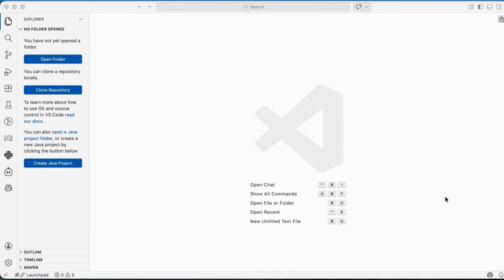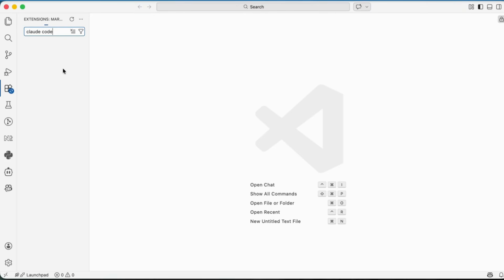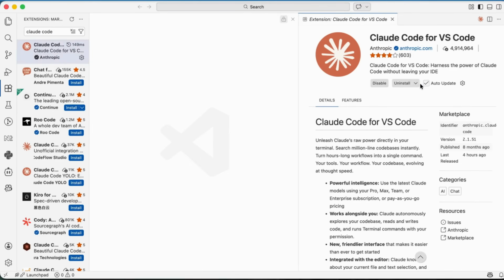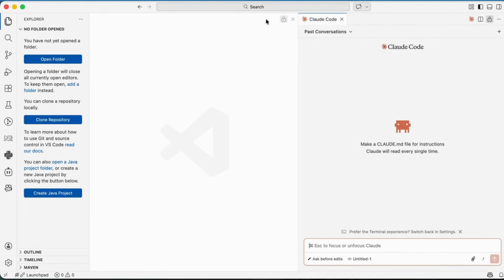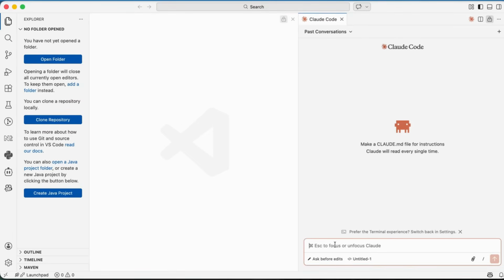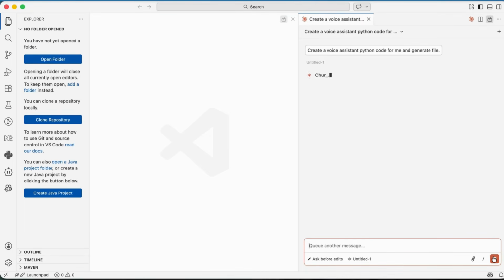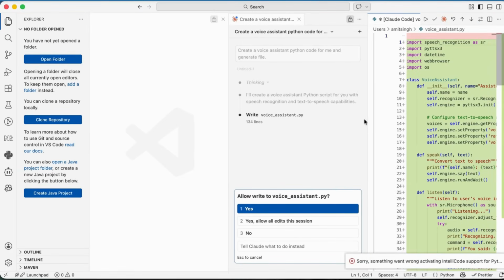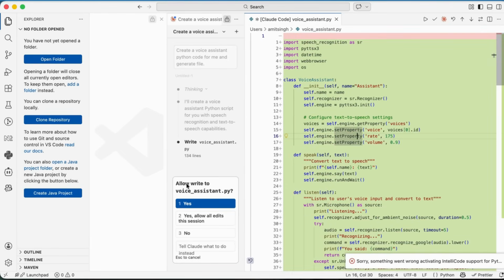How to Use Claude Code Inside VS Code | Setup & Demo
Want to use Claude Code directly inside VS Code? 🚀

In this video, I show you how to set up and use Claude Code inside Visual Studio Code, and explore how it helps with intelligent code generation, debugging, refactoring, and architecture discussions.

You’ll learn:
✅ How to install and configure it in VS Code
✅ API setup and authentication
✅ Using Claude for code generation
✅ Debugging and refactoring workflows
✅ Comparing Claude with GitHub Copilot

Claude Code is a powerful AI coding assistant that can:
✔ Understand large codebases
✔ Suggest architecture improvements
✔ Explain complex code
✔ Generate test cases
✔ Help with refactoring
✔ Assist in backend and frontend development

Unlike traditional autocomplete tools, Claude can reason about entire modules and provide detailed explanations — making it useful for senior developers and architects.

This video is perfect for:
👨‍💻 Java Developers
👨‍💻 Backend Engineers
👨‍💻 Angular / Frontend Developers
👨‍💻 AI Enthusiasts
👨‍💻 Software Architects

If you're building scalable systems or working on complex enterprise applications, Claude Code inside VS Code can significantly boost your productivity.

Are you using Claude, Copilot, or another AI coding assistant?

• Software Architecture
• System Design